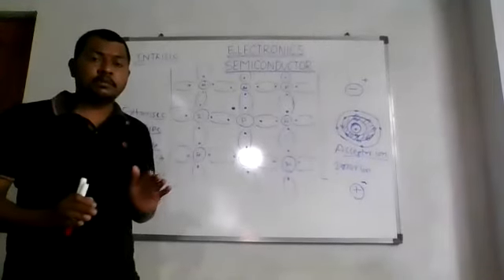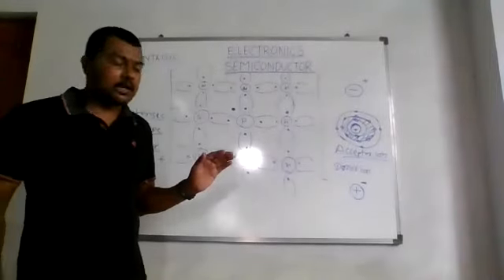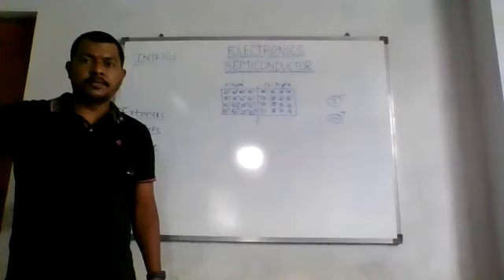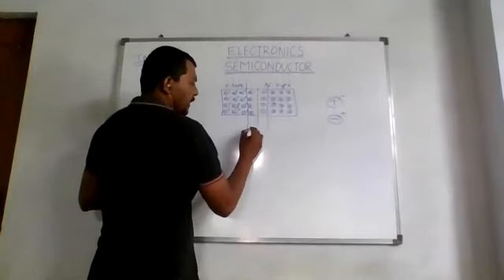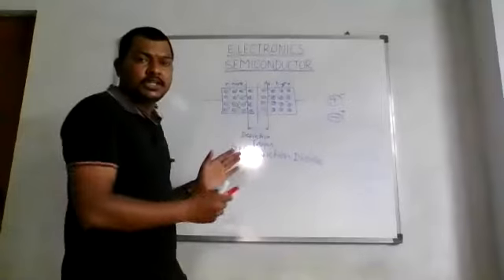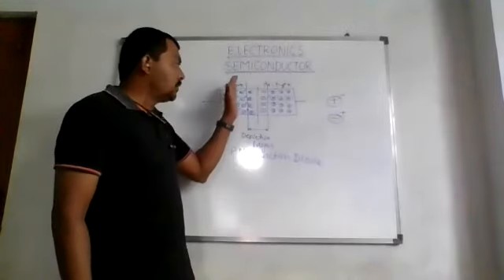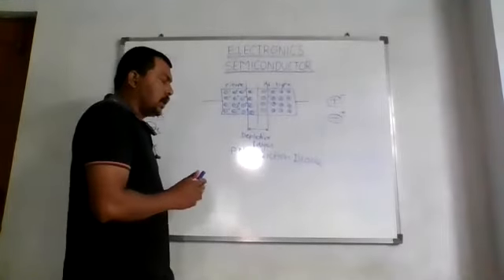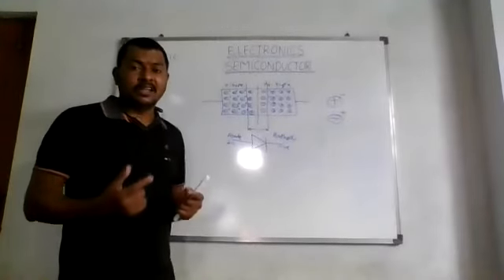Lecture 4 B Sc Sem II Electronics Semiconductors